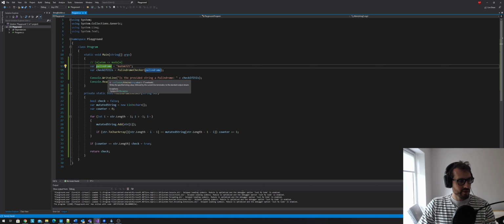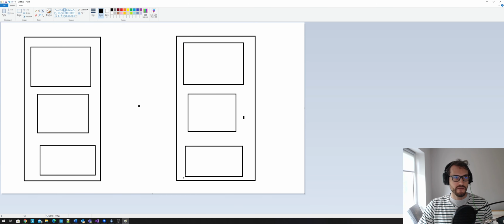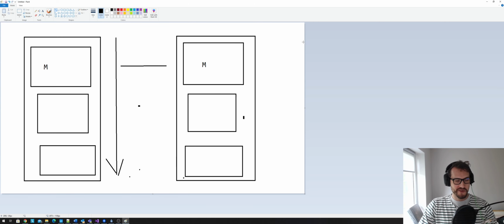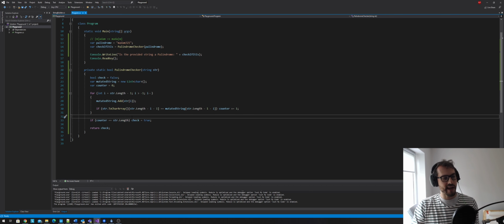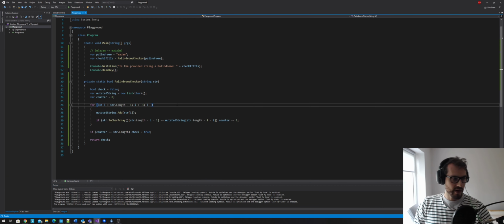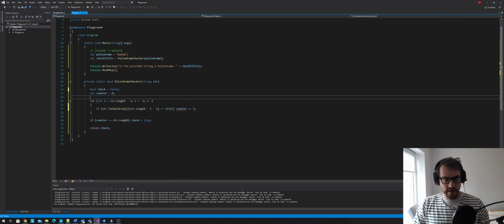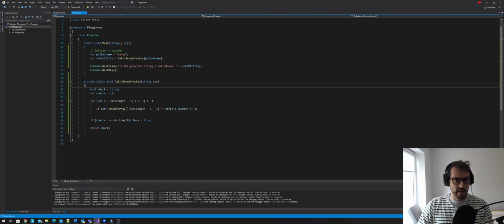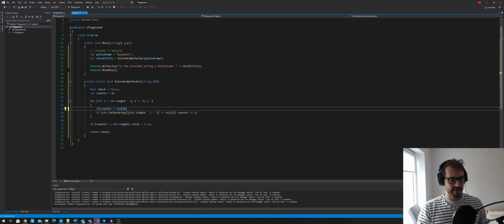how to code palindrome | Easy level | Technical interviews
Not an Ex-Google/ex-Facebook TeamLead billionaire presents how to pass those pesky code interviews. Learn to write Palindrome app.
This is an easy level one, where we spend more time thinking about it. See advanced Palindrome checker video for more advanced code.

» Want to actually learn to code? Here is my online school

» Are you interested in Startups? Here is our new HR/Edu tech start-up

» Want to know what computer/camera gear I'm using?
PC: Lenovo Legion Y540
Camera: Logitech C920
Mic: Citronic CCU2

Billionaires are loaded on cash (unlike millionaires), we don't need to sell merch.